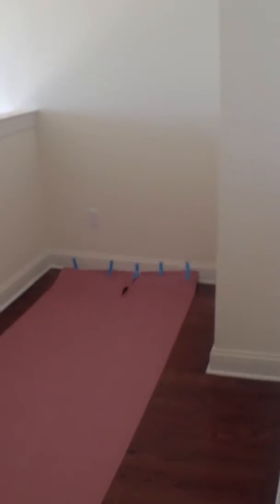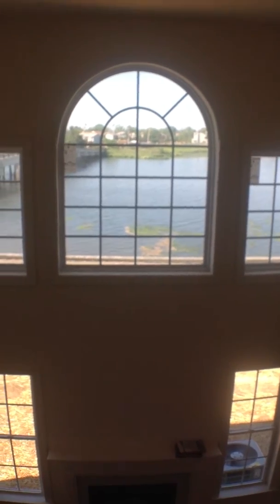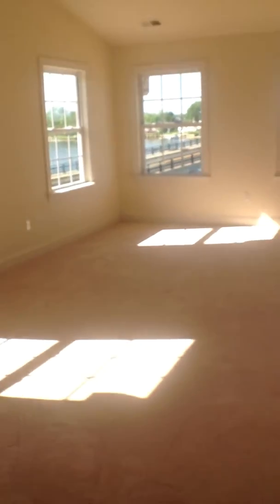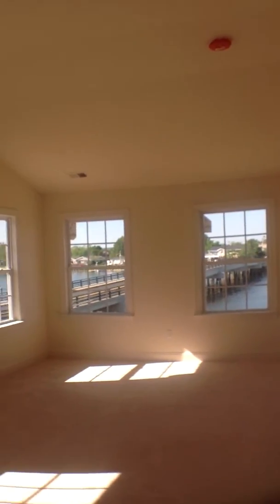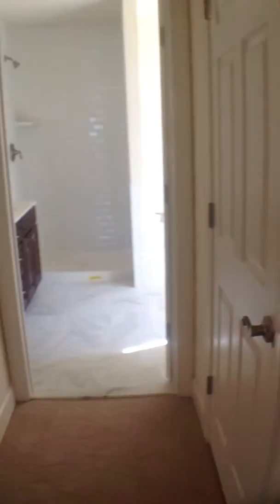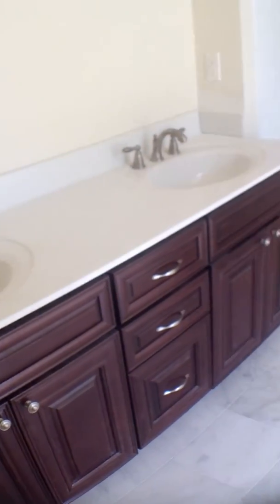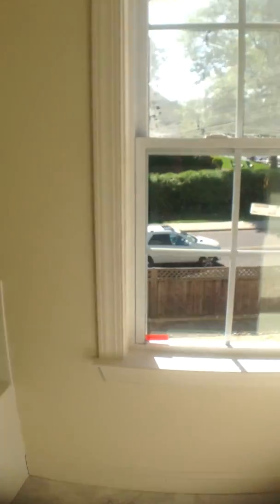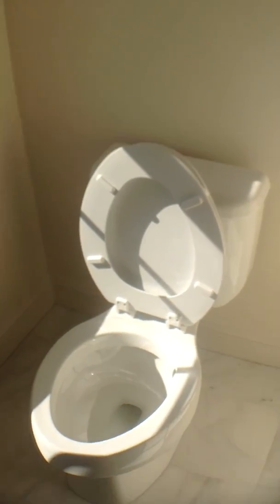River Pointe 595 PAtten Ave Long Branch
River Pointe Town Homes End unit second floor loft area
3 bedroom 2.5 baths 2,330 sq. ft.